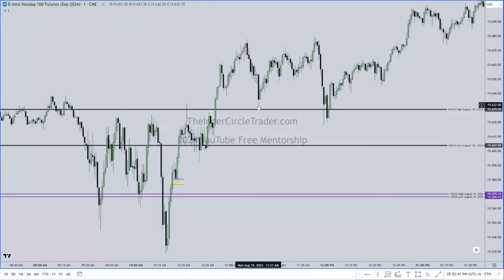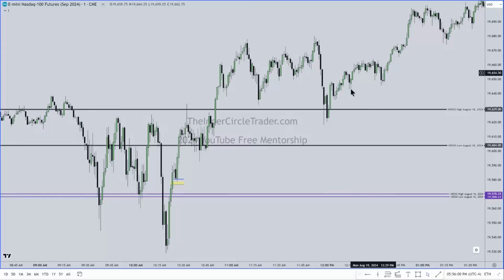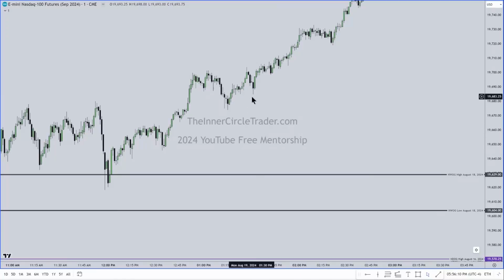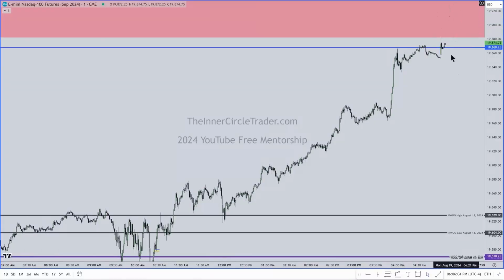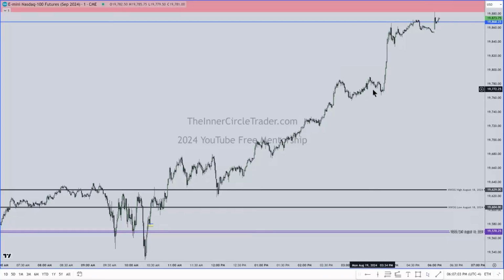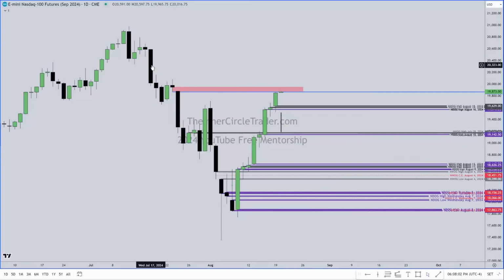Lecture 12 lunch & end of day macro info, recap of 11's price action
6m  Expect lunch macro retracement
6m 36s Lunch MAcro Lesson
8m 18s  4 Macros in the Last Hour
11m 20s  Earnings season macro, starts 401pm
13m 07s Example Unsustainable move